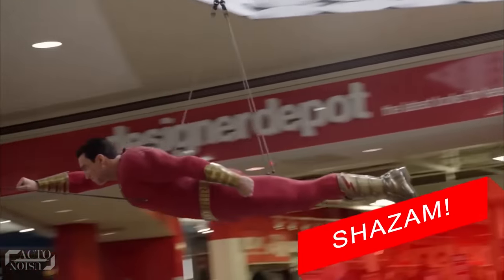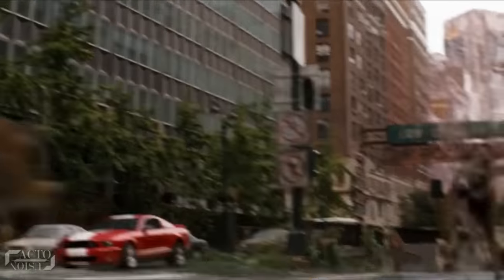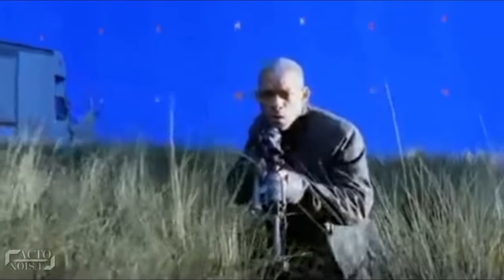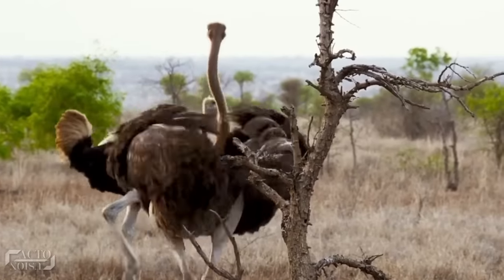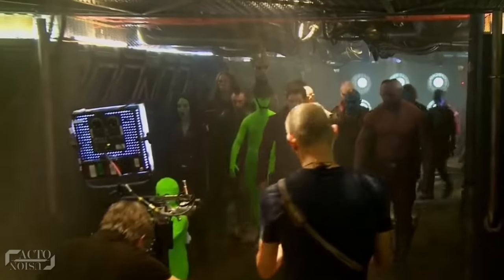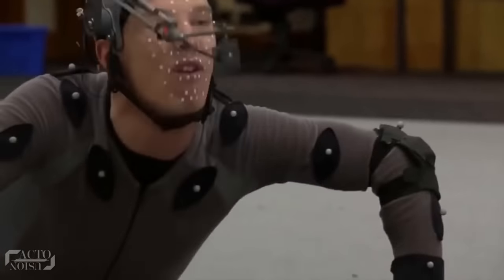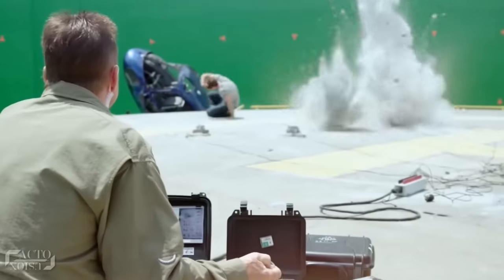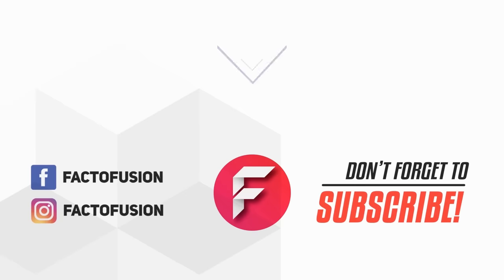MOST FAMOUS Movies BEFORE AND AFTER Special Effects (VFX) ▶6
More often than not, the award-winning visual effects are the ones which eventually become the film’s most unique selling point!
And in the last few decades, Hollywood has been the torch-bearer of the VFX world, which has largely succeeded on the big screen, in making the impossible world seem possible!
Hello everyone, and in this video, we’ll look at some of the most famous movie scenes and how they really look like, before and after VFX.

Below is the list of Most Famous Hollywood Movies list with their VFX scenes (Part 6):
At number 7: Shazam!
At number 6: I am Legend
At number 5: Jumanji - The Next Level
At number 4: Guardians of the Galaxy
At number 3: The Hobbit - The Desolation of Smaug
At number 2: Captain America - Civil War
At number 1: John Carter

and many more VFX studios..

Behind the scenes:
Walt Disney Studios
Sony Pictures
Flashback FilmMaking

And thanks to big productions studios like Disney, Sony Pictures, Marvel Entertainment, DC Entertainment, 20th Century Fox, Universal Pictures and many more, without whom these movies wouldn't have been possible.

So guys, do you really like movies involving VFX? And which one of the 7 movie scenes is your favourite?
Any other movie you'd suggest for our next VFX video?